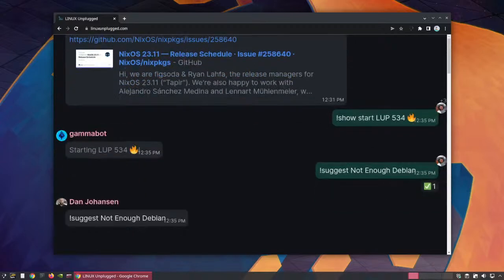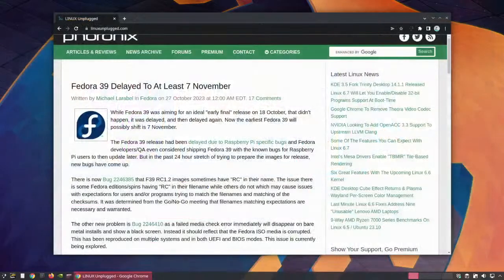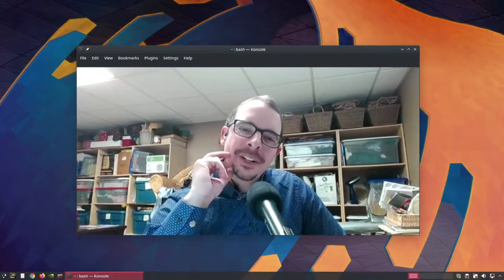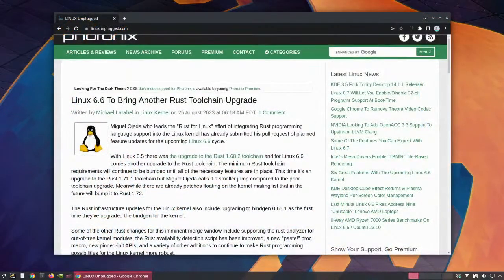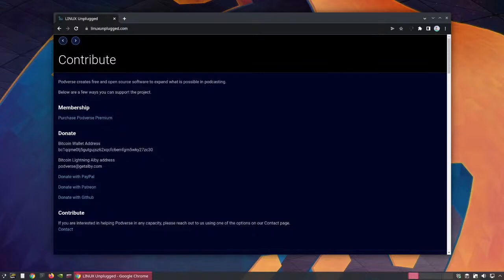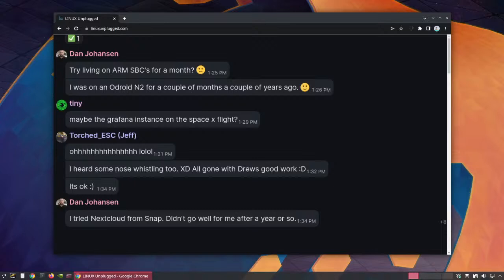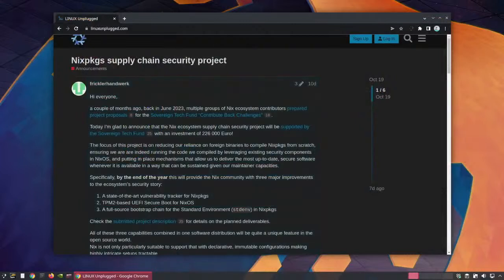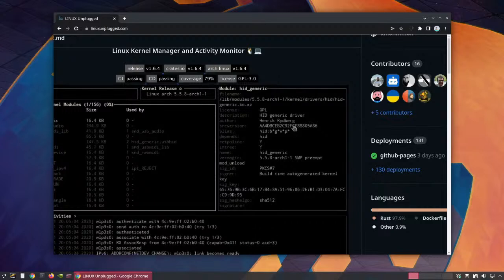LUP 534: We Nixed Proxmox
We did Proxmox dirty last week, so we try to explain our thinking. But first, a few things have gone down that you should know about.